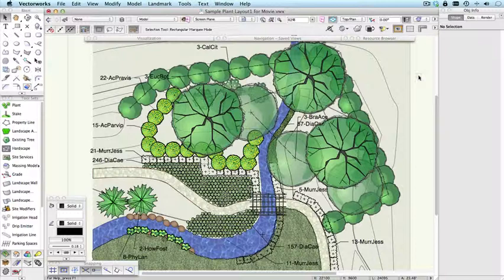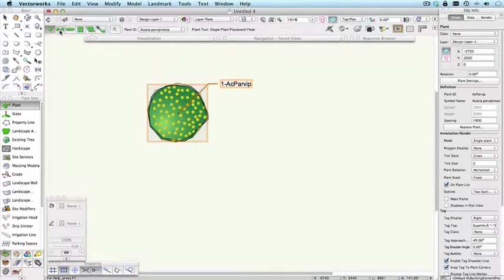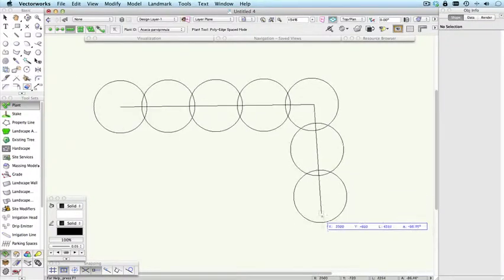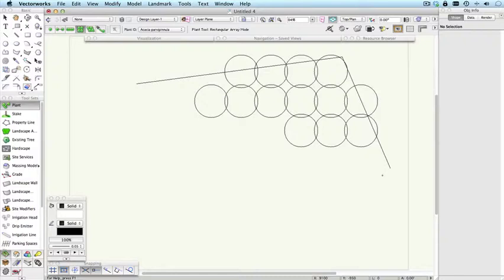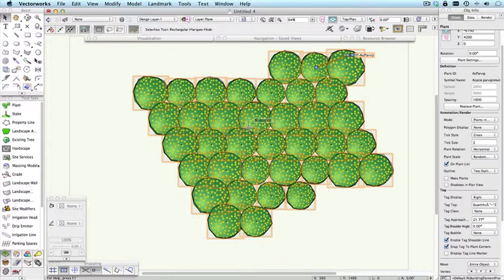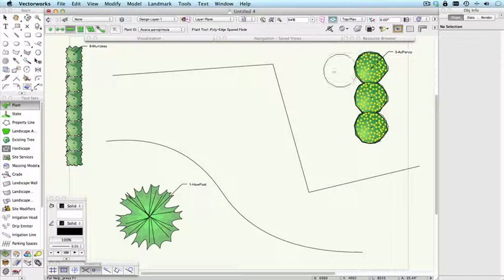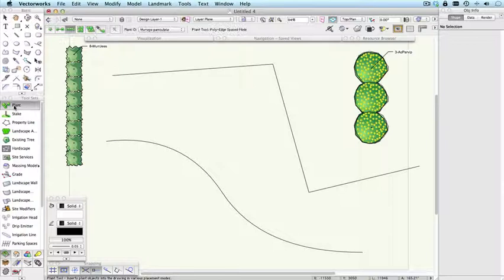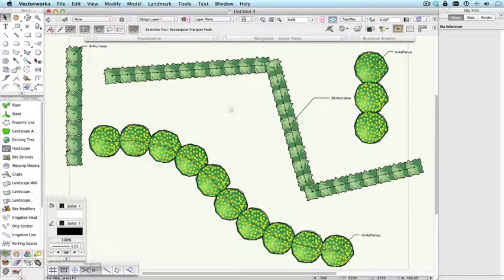Plant Placment Modes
This movie explains the various placement modes of the Plant tool.